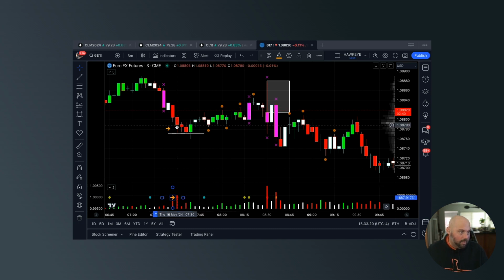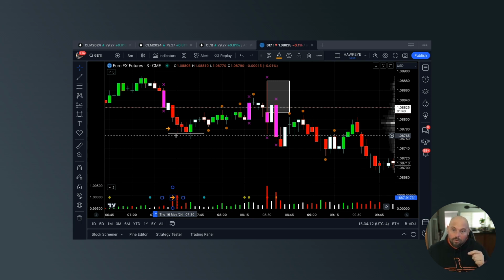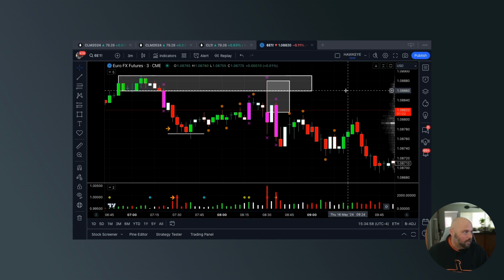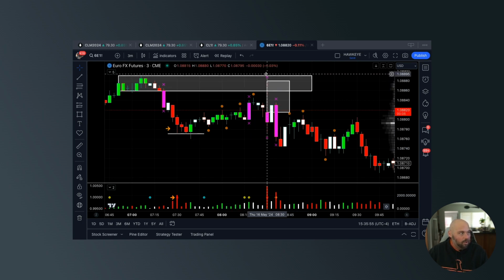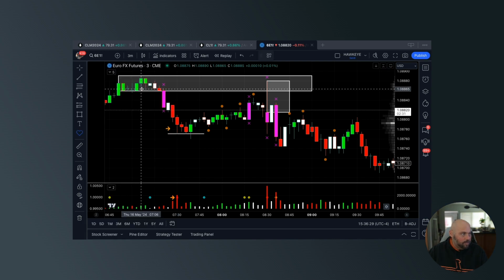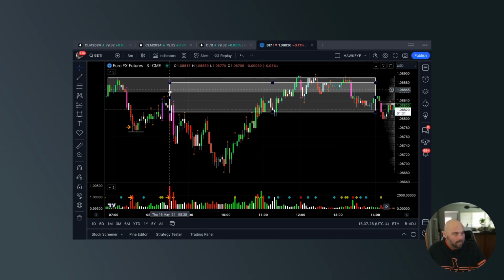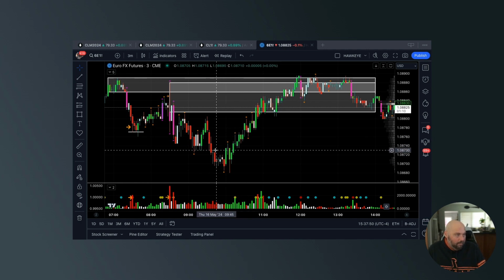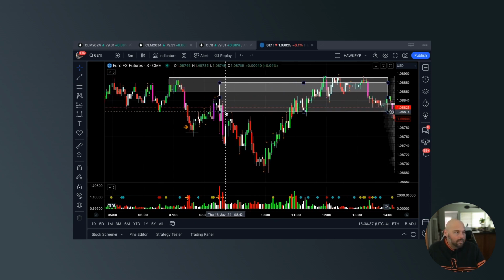How to Predict Price Actions in Euro FX Futures Using Volume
🔗 Dive deeper into our trading tools and strategies by watching this full training

Join Anthony from Hawkeye Traders as we explore the intricate dynamics of the Euro FX Futures market through volume analysis. This video provides a comprehensive examination of a three-minute chart, highlighting how ultra-high volume plays a pivotal role in forecasting market directions. Gain insights into how volume levels can influence price actions, empowering you to make more strategic trading decisions.

🎥 In this video, you'll discover:

-How ultra-high volume can signal potential market reversals.
-The importance of observing candle closures to predict future movements.
-Techniques to identify resistance levels and predict buyer and seller behaviors.
-Practical strategies to utilize volume for confirming market trends.

💬 Share your thoughts or ask questions in the comments section.